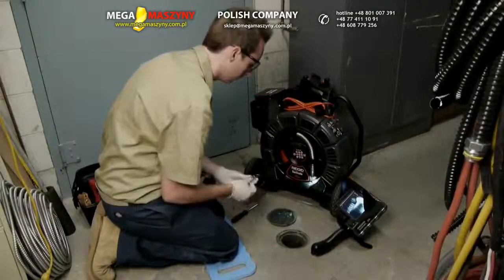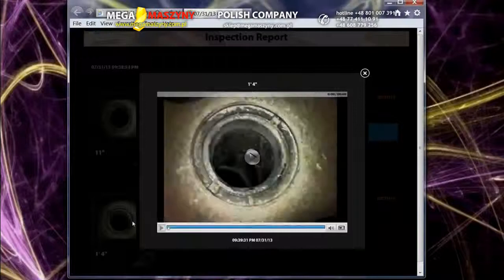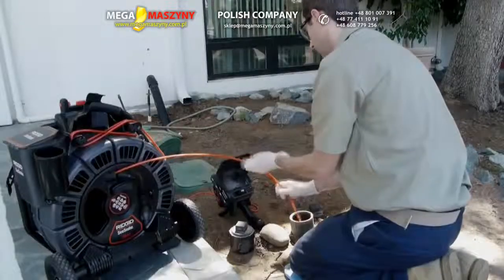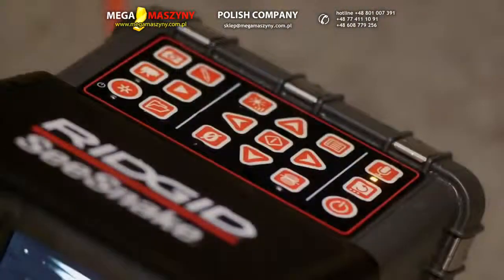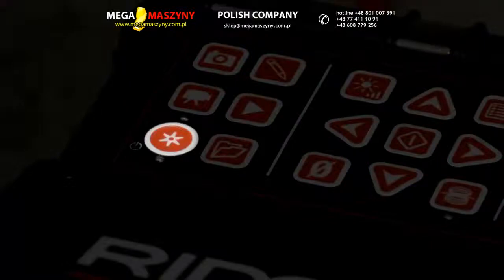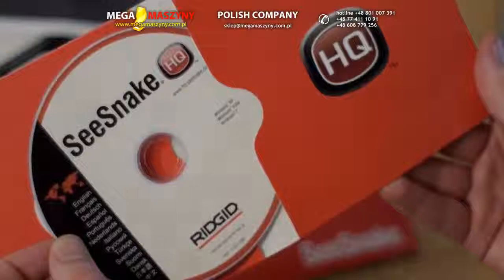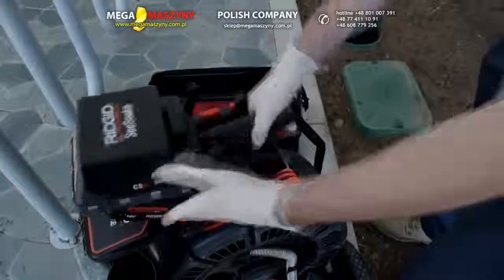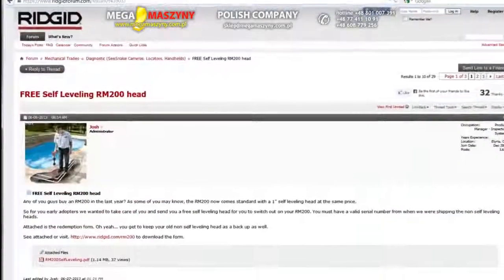Kamera inspekcyjna RIDGID SeeSnake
Kamera inspekcyjna RIDGID SeeSnake to profesjonalne urządzenie zapewniające szybkie i dokładne wyniki. Umożliwia wykonywanie zdjęć i nagrywanie filmów z dźwiękiem najwyższej jakości. Zapisane raporty multimedialne można przedstawiać klientom, dzięki czemu pozycja i ranga firmy zostaną dodatkowo wzmocnione. Zakres zastosowania urządzenia jest nieograniczony. Kamera dociera nawet w wąskie i trudno dostępne miejsca. Również na dłuższych dystansach osiąga świetne rezultaty.